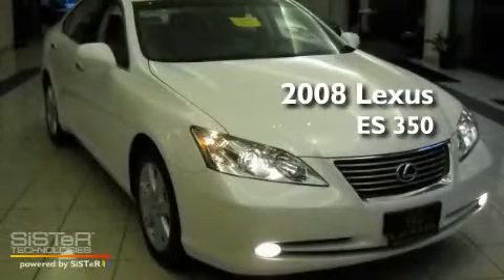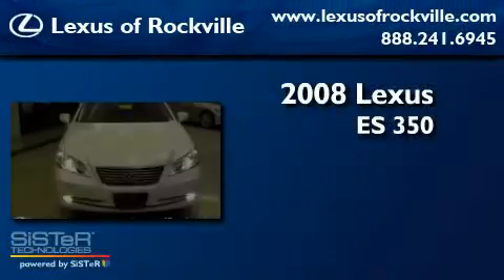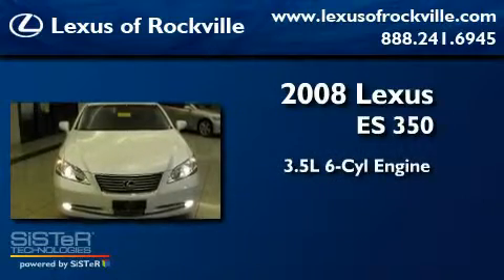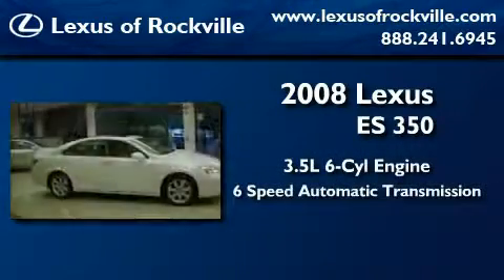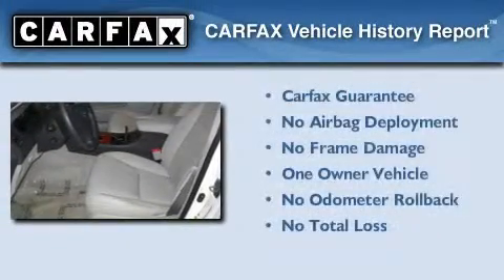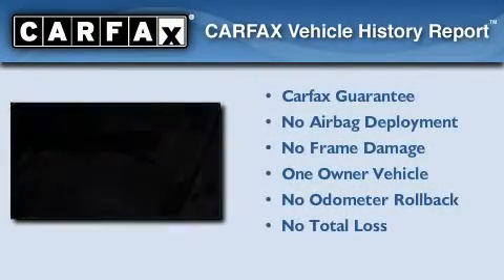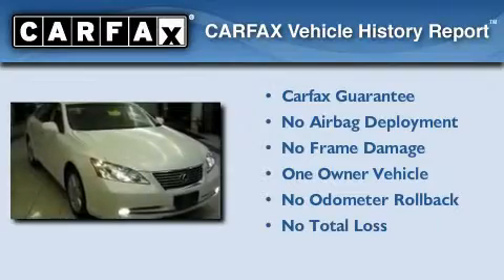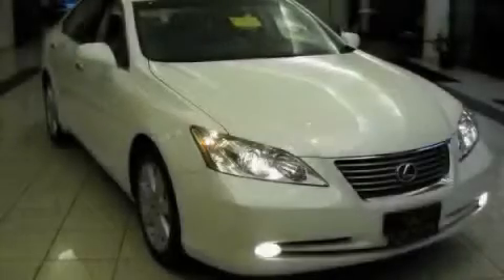2008 Lexus ES 350 Rockville MD 20855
Year : 2008

 Make : Lexus

 Model : ES 350

 Engine : 3.5L V-6 cyl

 Trans . : 6-Speed Automatic

 Exterior : White

 Miles : 19,935

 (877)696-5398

 15501 Frederick Road.

 2008 Lexus ES 350 Rockville MD